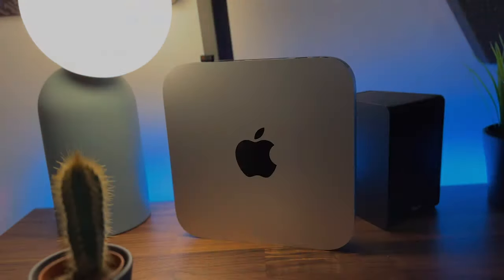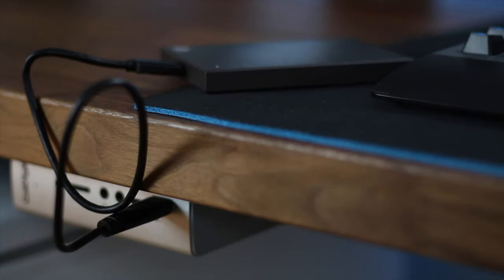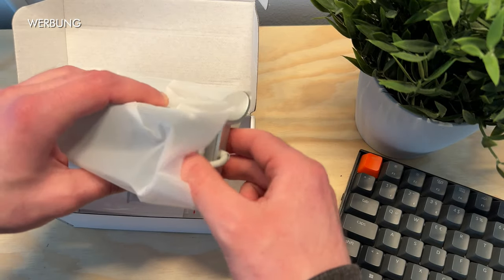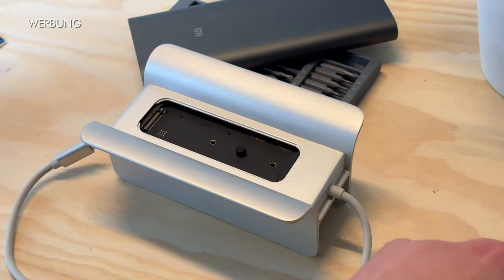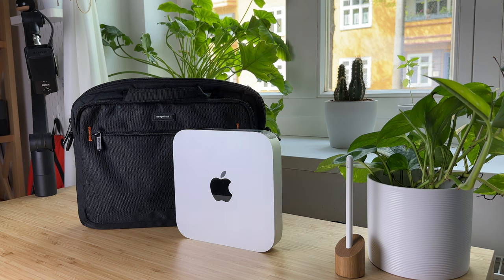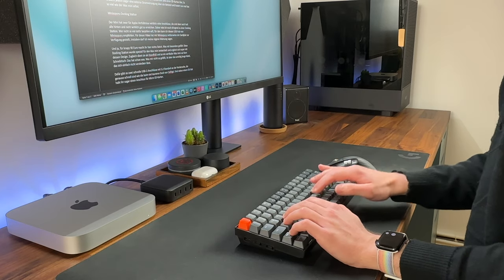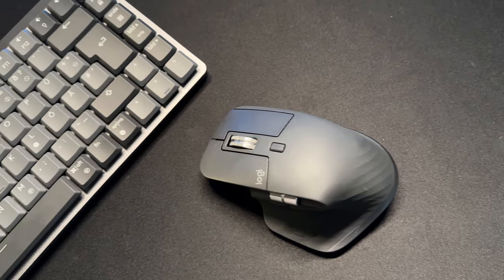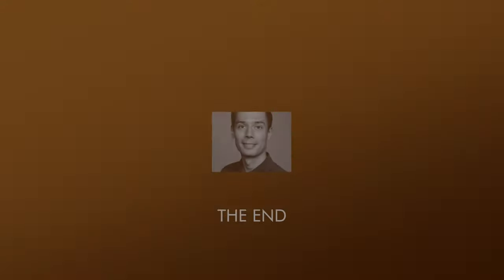Your Mac Mini NEEDS this Accessories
▼ Products in the Video:
Minisopuru Docking Station:

Keychron K2 Keyboard:

Xiaomi Monitor Lamp:

Amazon Laptop Bag:

Logitech MX Master 3:

Apple Magic Mouse 3:

3 geheime Akku-Tricks: SO hält euer MacBook ein Leben lang 🔋